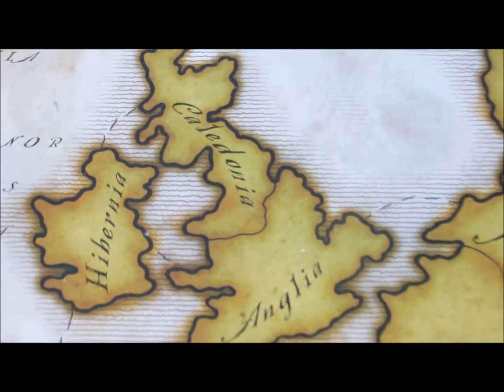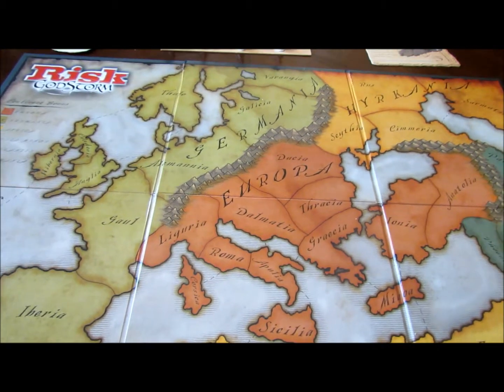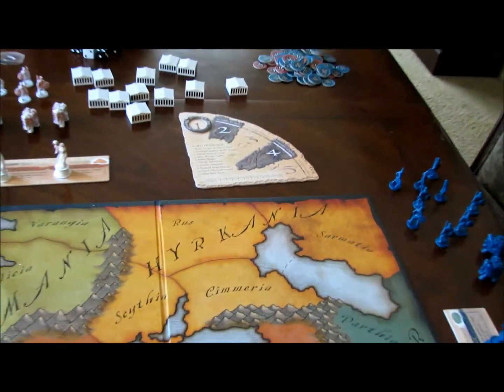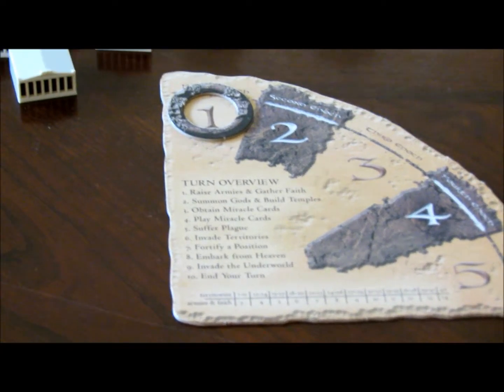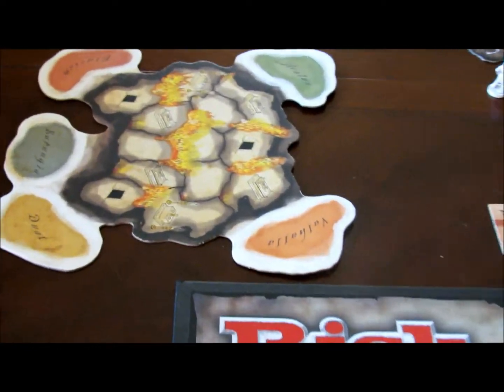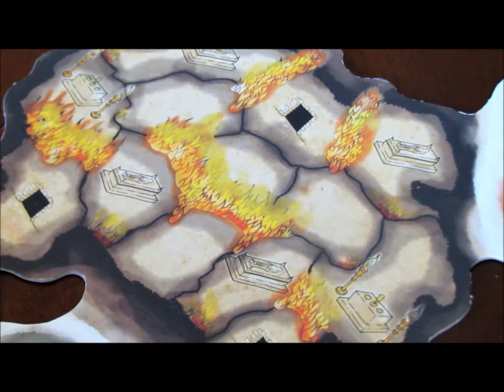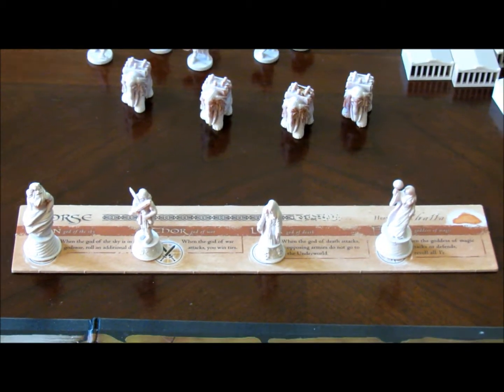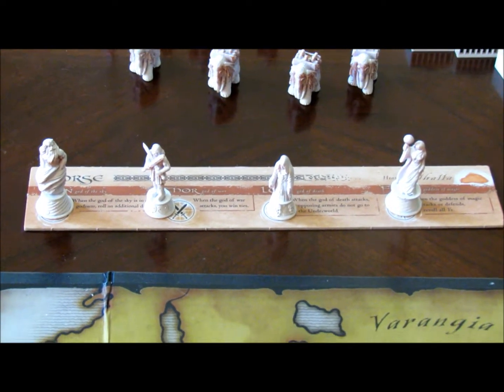RGS 2 0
Risk God Storm tutorial. Music by Nicholas Hooper: Journey to the cave - Harry Potter and the Half Blood Prince.